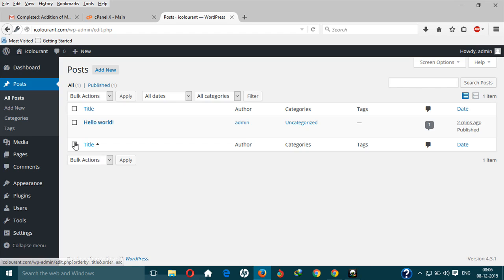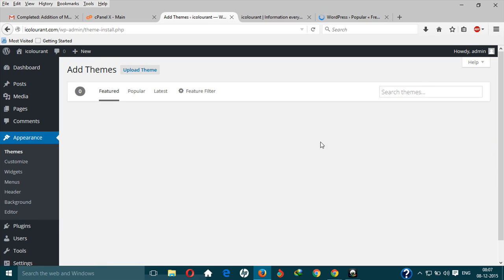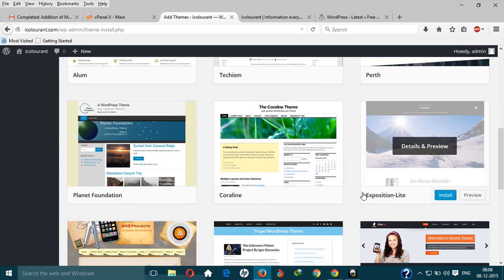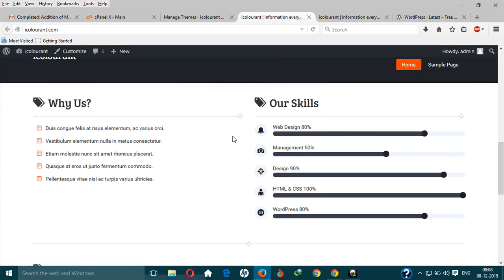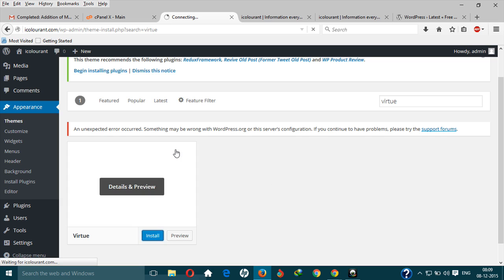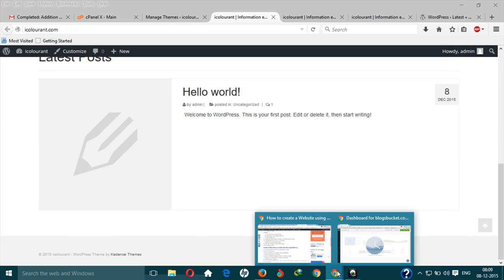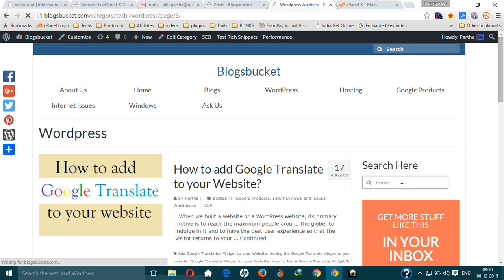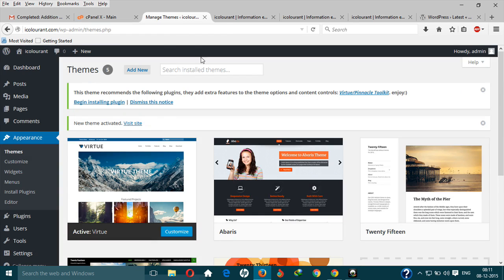How to add and install themes in WordPress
See how you can select, add and install theme on your website.